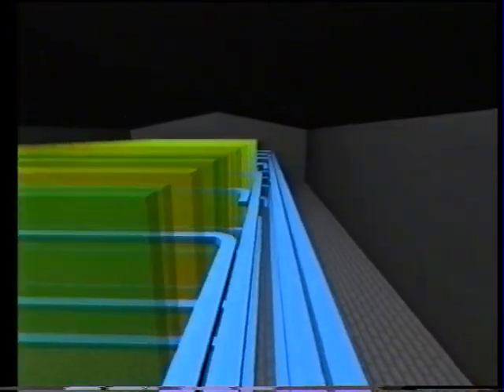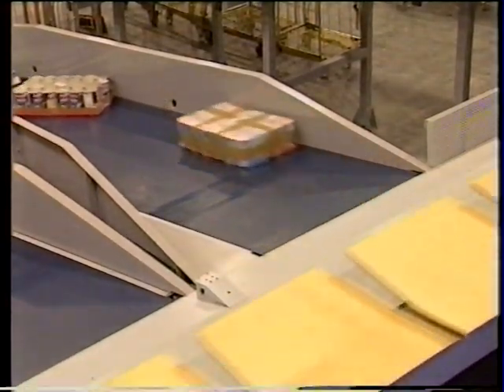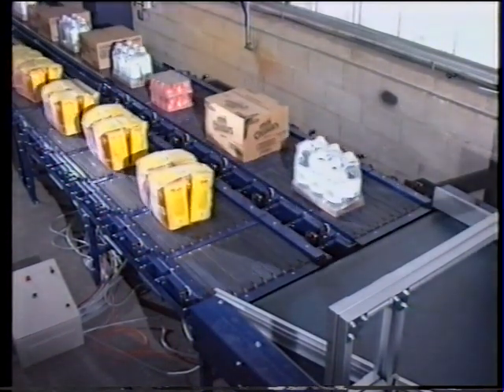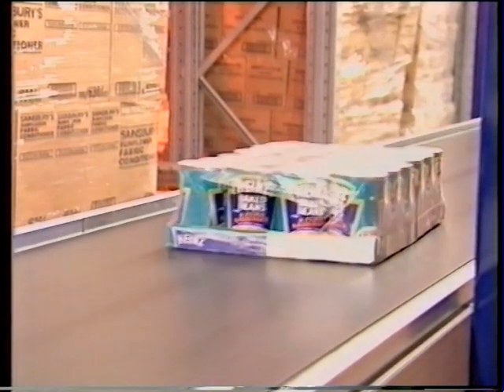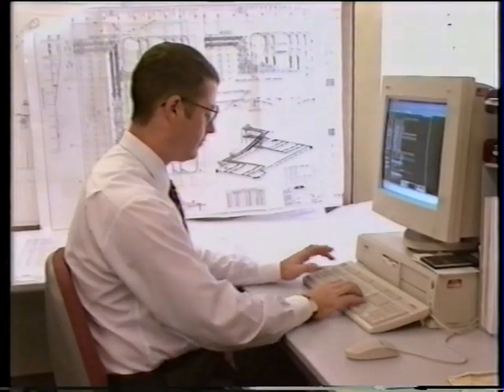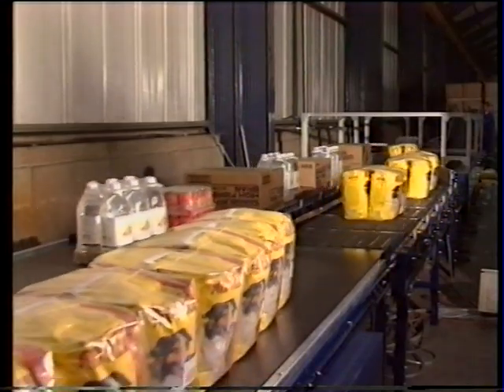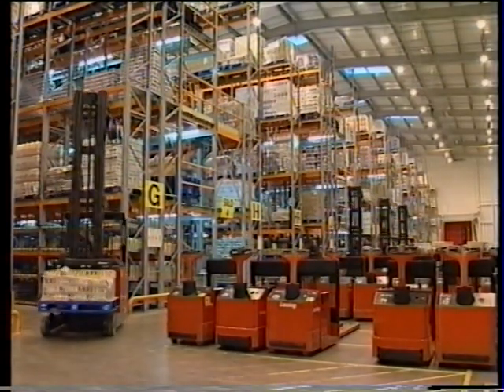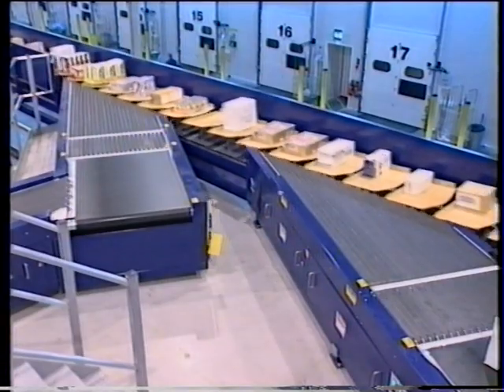Sainsburys DEXION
Имитационное моделирование распределительного центра компании Sainsbury's, Великобритания.

Решения проекта легли в основу первого проекта РЦ Пятерочка в России (г. Подольск).

Проект. Контракт. Монтаж. Эксплуатация.